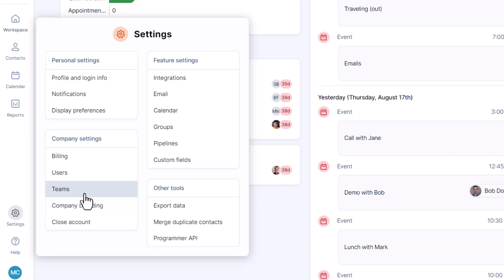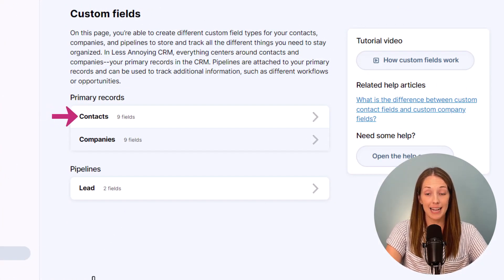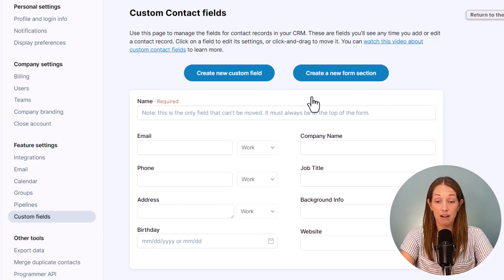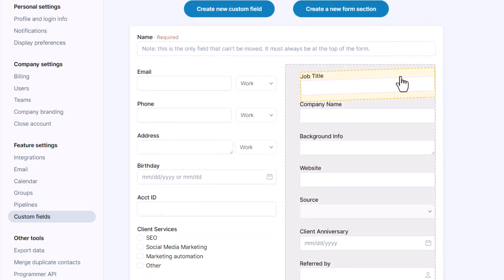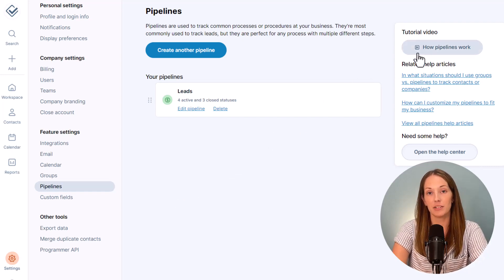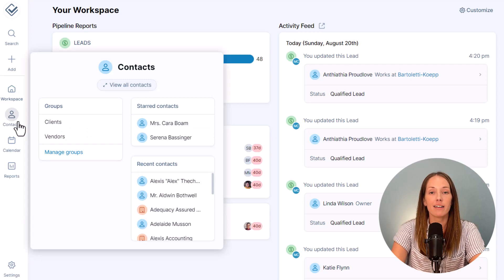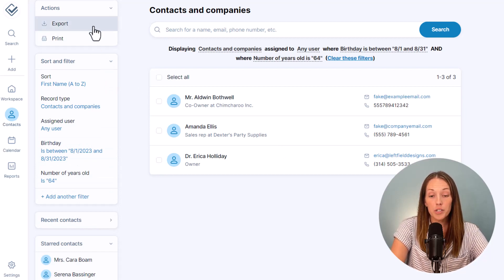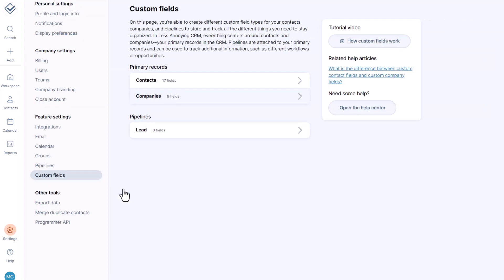Less Annoying CRM: Custom fields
Some fields are universal across almost any contact manager -- name, email, phone number, and so on. But every business, including yours, is unique -- if you need to track some field that we don't offer by default, you can create a field to store that info neatly on your contacts or pipelines. Learn how in this video.
00:00 Introduction
00:36 Custom field basics
01:46 Contact fields
03:34 Pipeline fields
04:29 Filtering and sorting